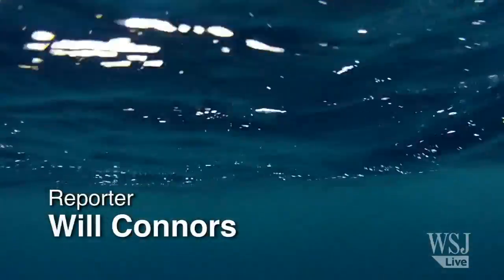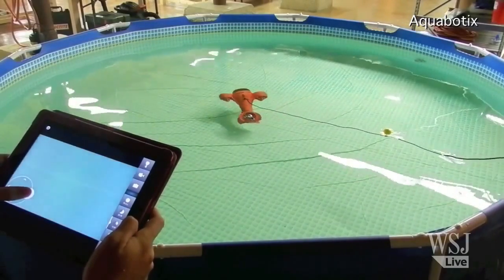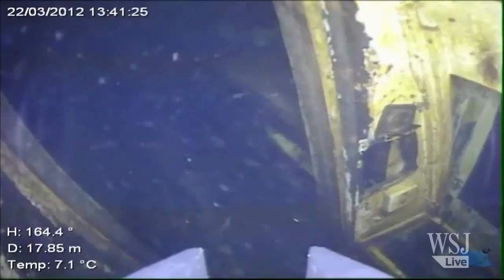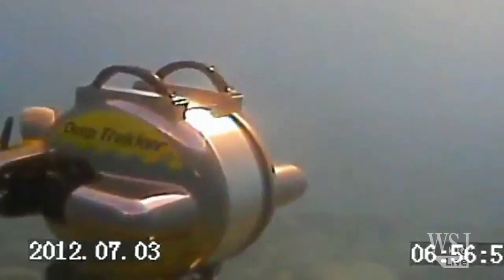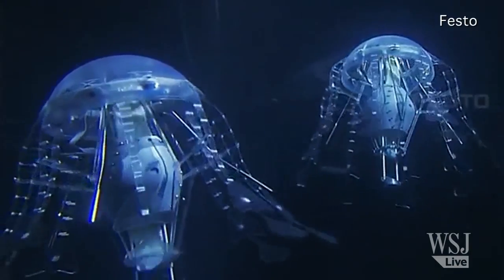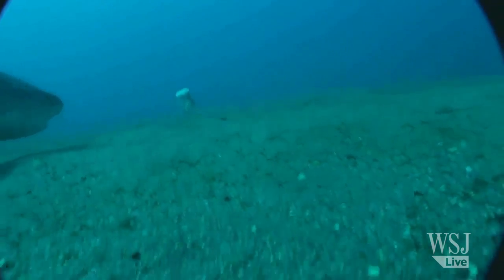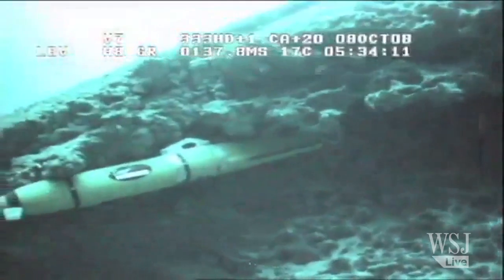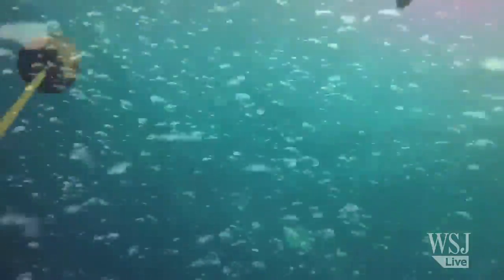Underwater Drones Make a Splash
The next wave of drones is making a splash. A growing number of companies are making remotely-operated underwater vehicles, or ROVS, for everything from monitoring fish farms to finding buried treasure.